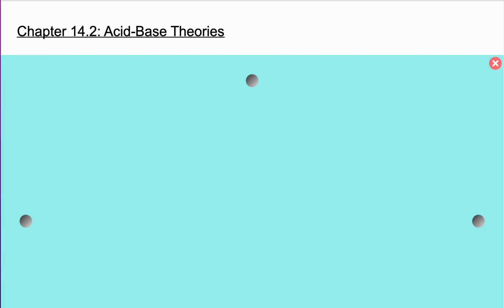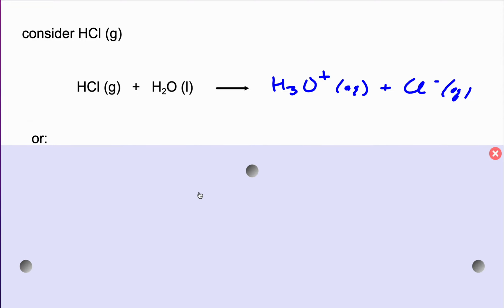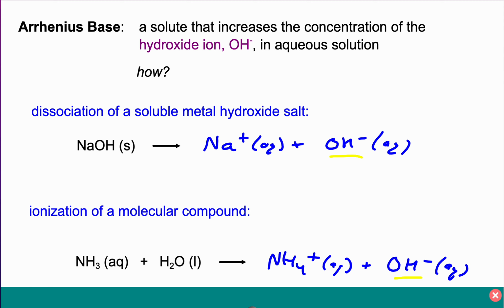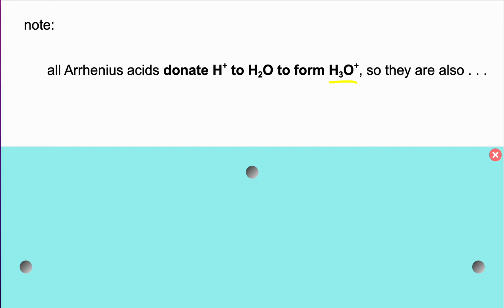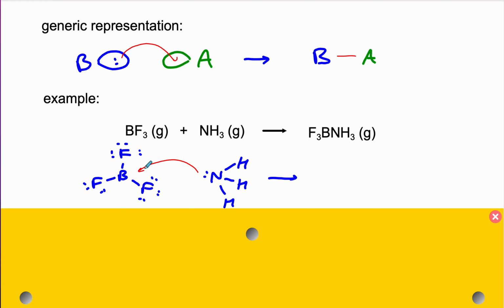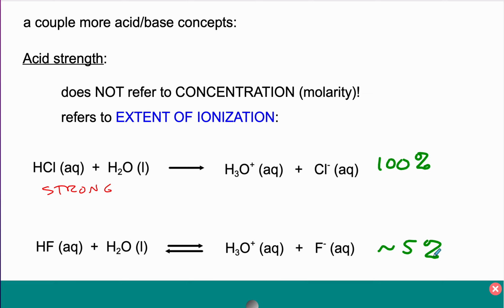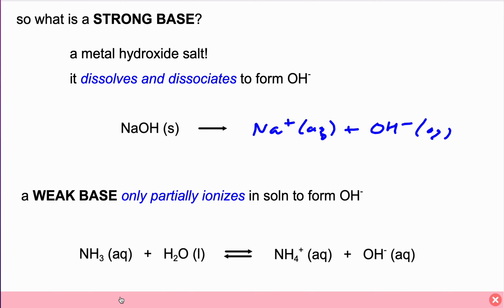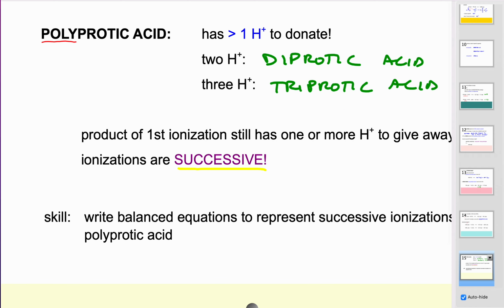Acid-Base Theories (14.2)